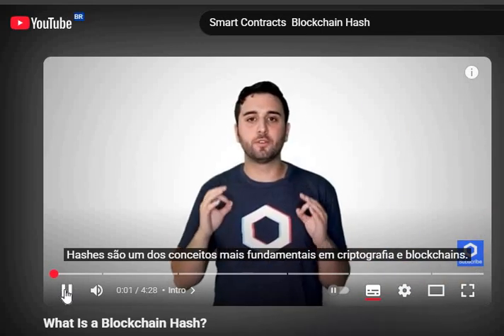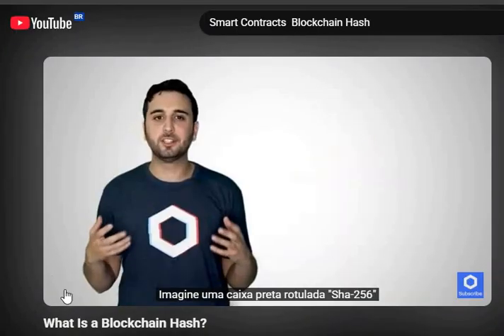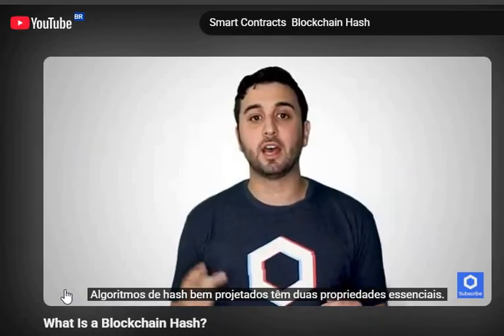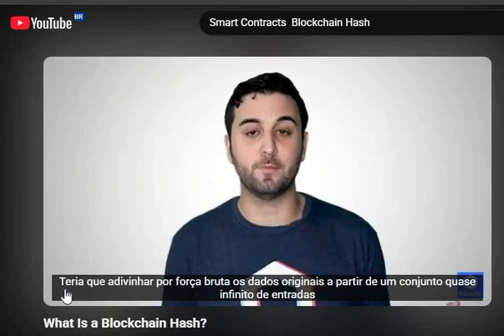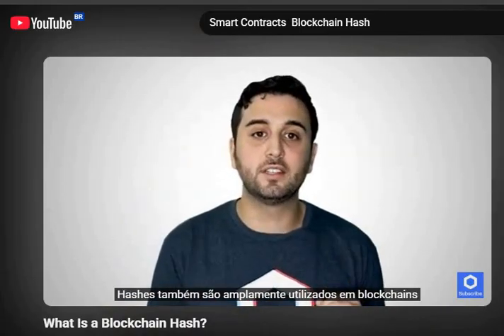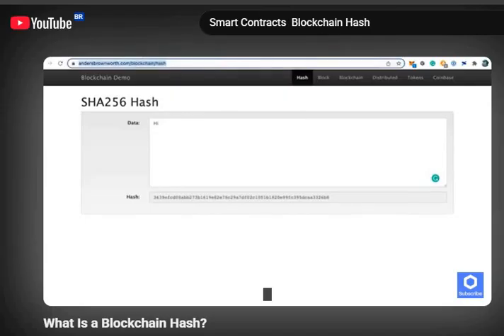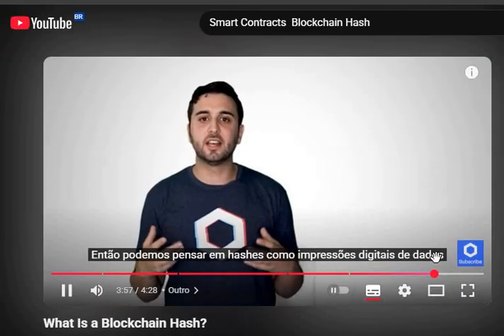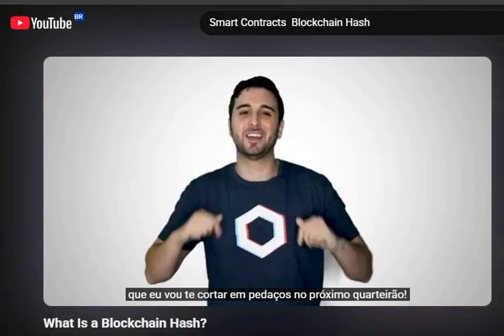Blockchain Hash em português - tradução livre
Blockchain Hash em português - tradução livre - Fonte  Chainlink